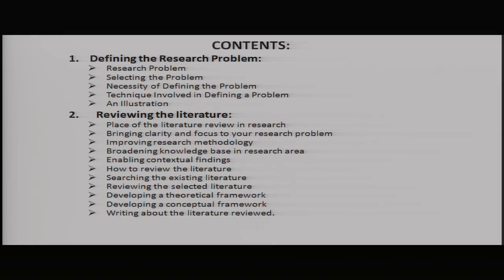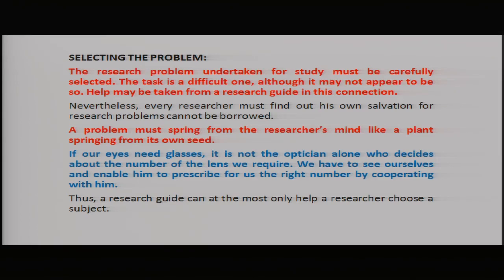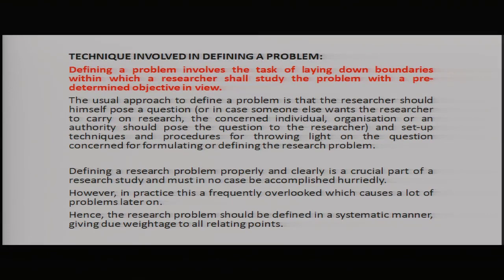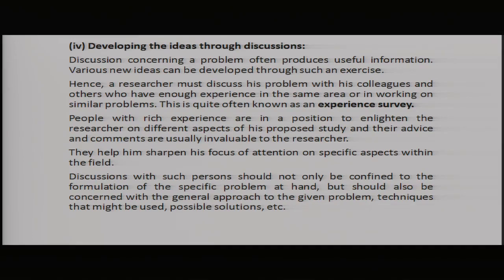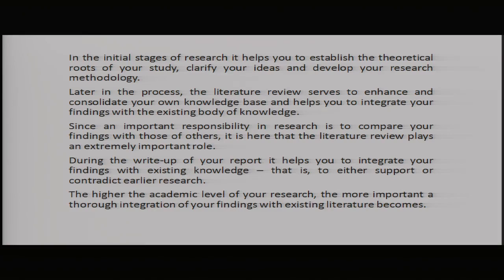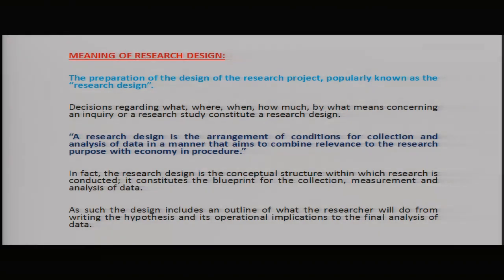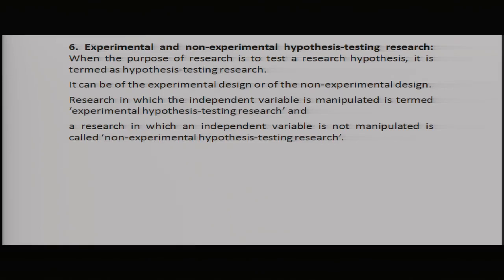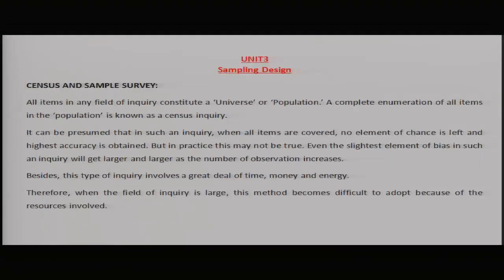Research Methodology UNIT 2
Sachin Kulkarni